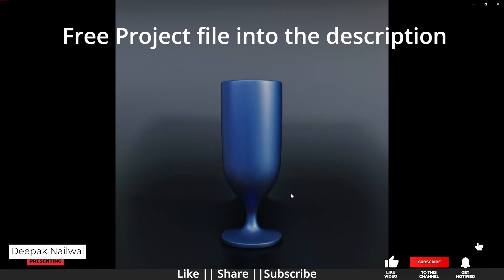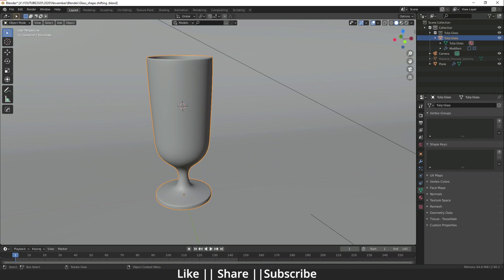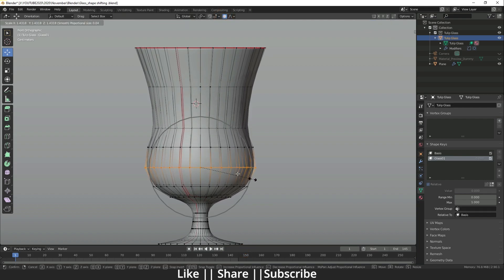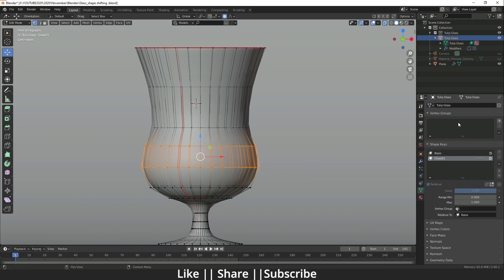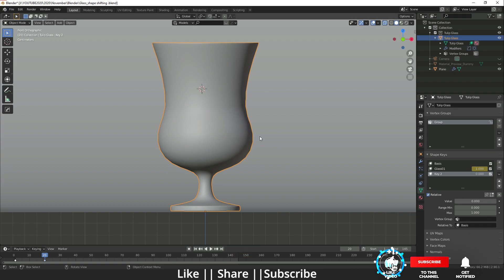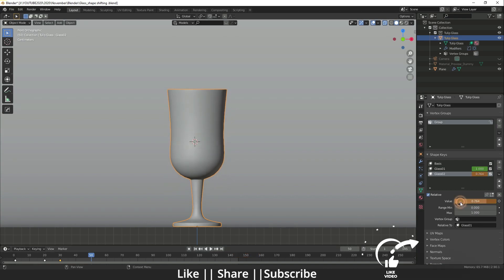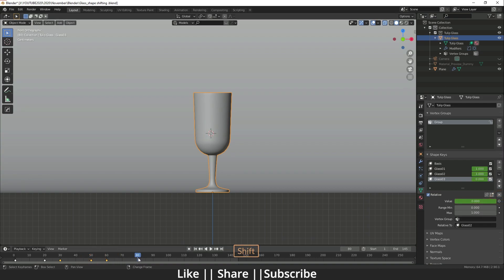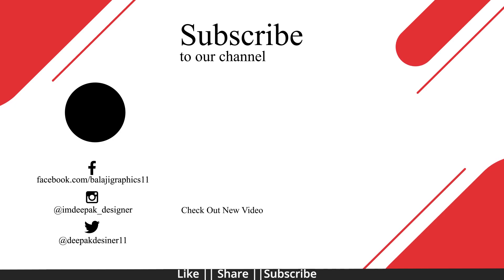Shapeshifting Animation in Blender 2.90- (Explain Shape key )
Hello, guys, I hope you are doing well and in this video, I'm going to show you can Shapeshifting Animation in Blender and I hope you will like this tutorial if you like the video make sure to hit the subscribe button and hit the bell icon too.